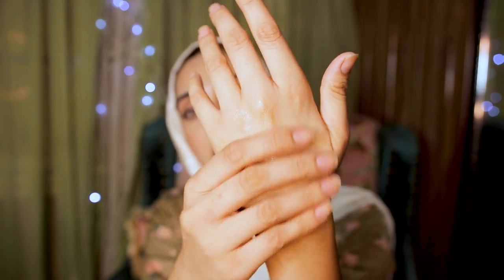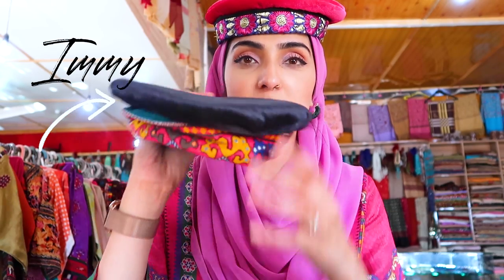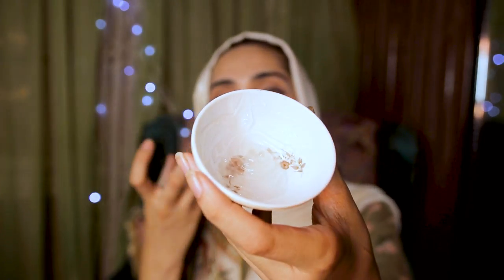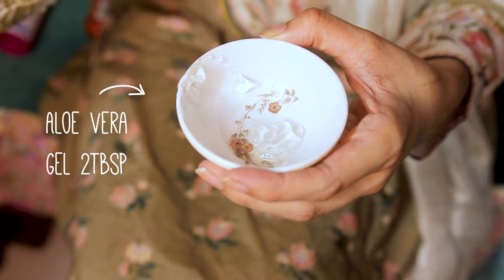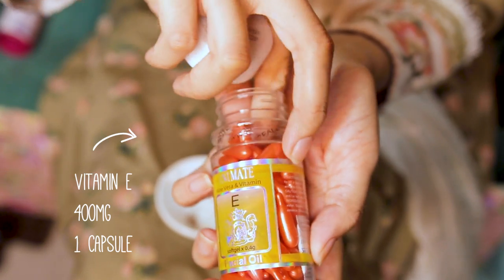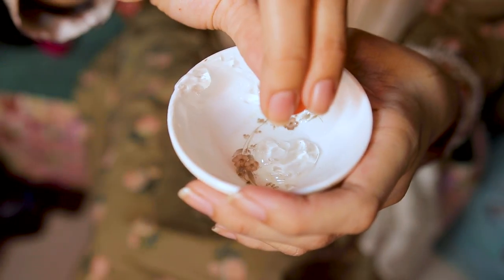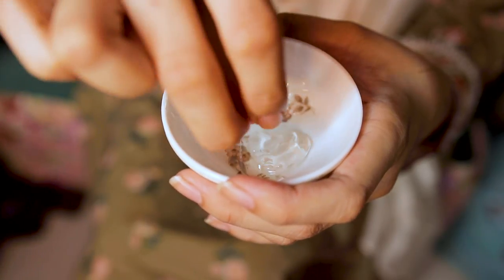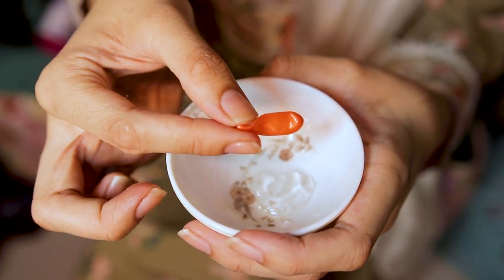DIY EXTREME SKIN GLOW SERUM (Natural HOW TO) | Get Clear Soft Skin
Also leave your recommendations in the comments section below!

Qualification:
I'm a cosmetic compounding (beauty) pharmacist with a passion for skincare!